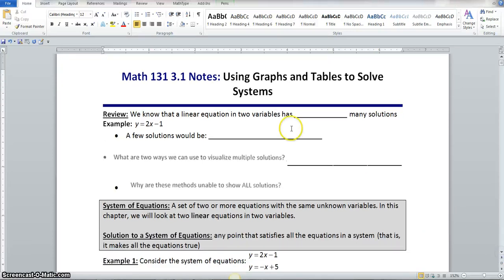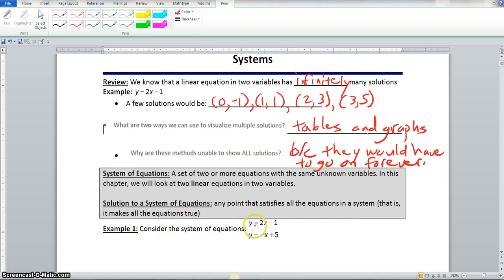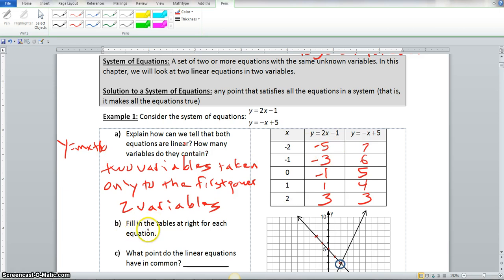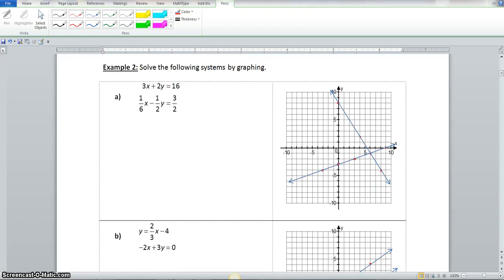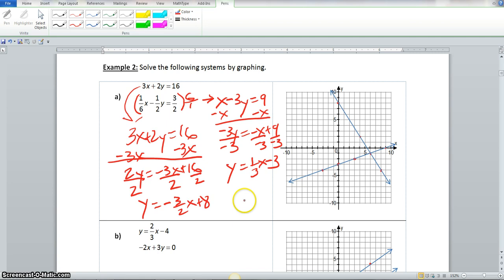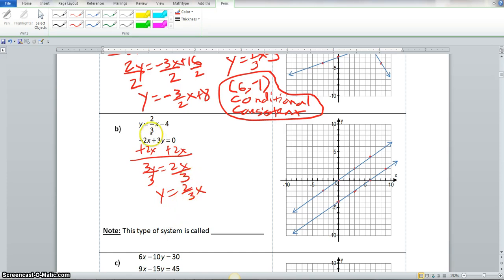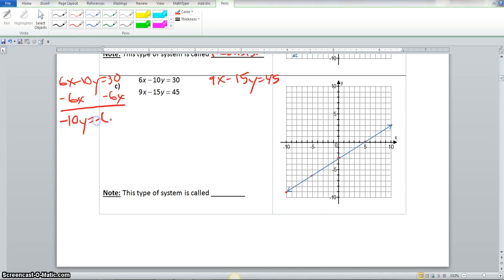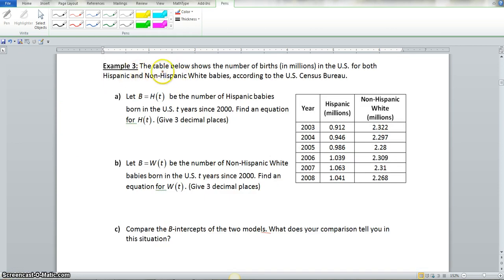MAT 131 Section 3 1 Video 1 of 2